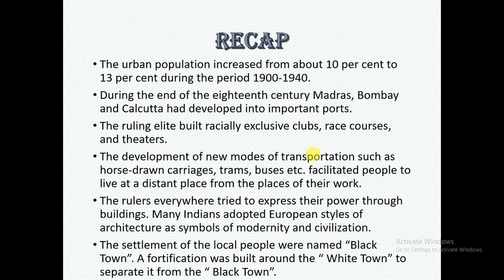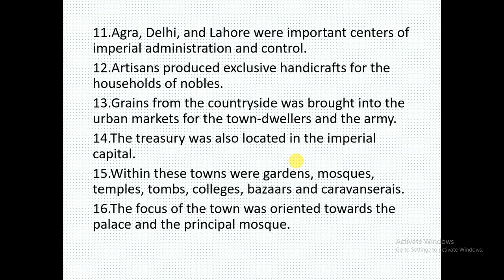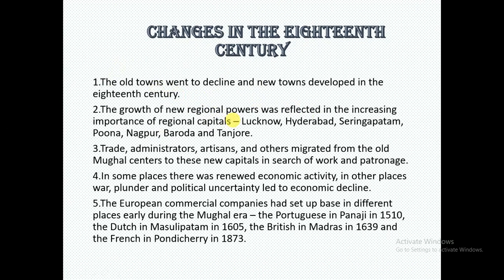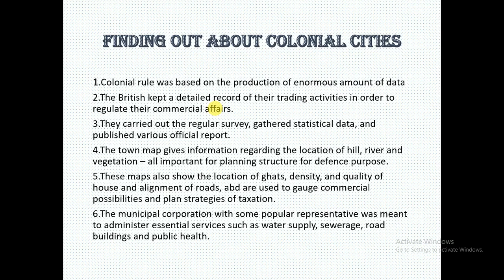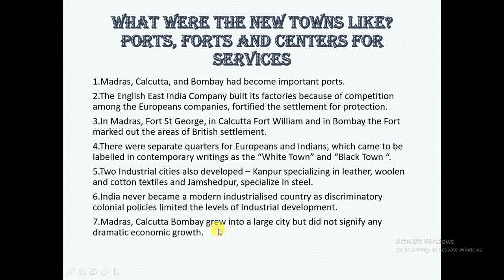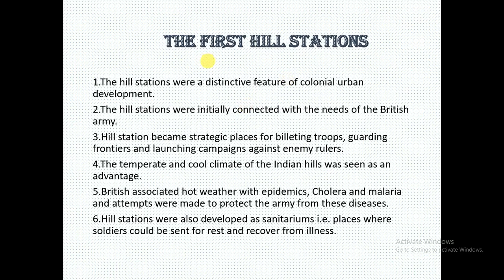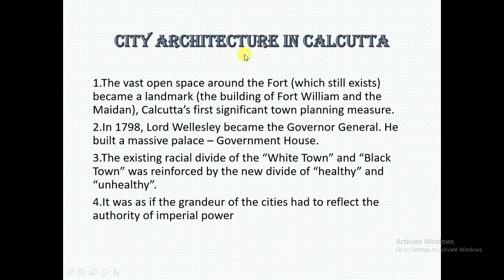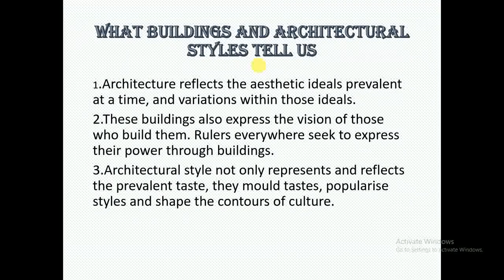Colonial Cities.....CBSE class 12 History Full chapter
Medieval cities changed in 18th century. Old Mughal towns disappeared and new ones emerged. After the Battle of Plassey (1757), colonial port cities were Madras, Calcutta and Bombay, which became biggest cities in India in population by 1800. Within these cities, there was a sharp distinction between the British and the Indian quarters. Railways linked hinterlands with port cities. Nature of colonial city changed after 1857 Revolt due to the fear of further mutiny. British created new urban areas known as Civil Lines, which were separated from but attached to the Indian towns.